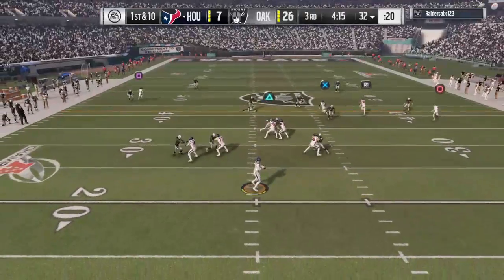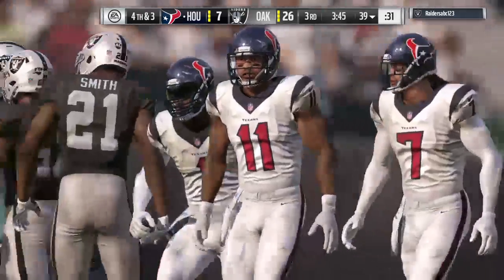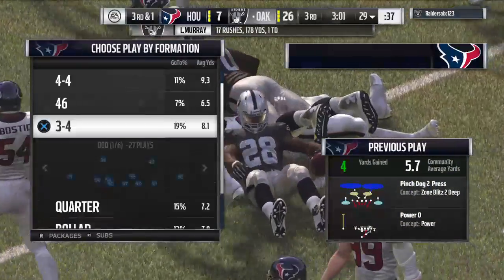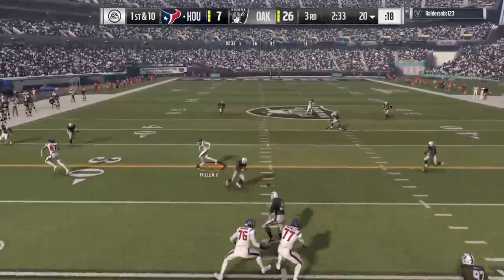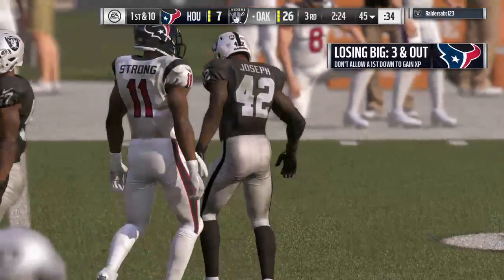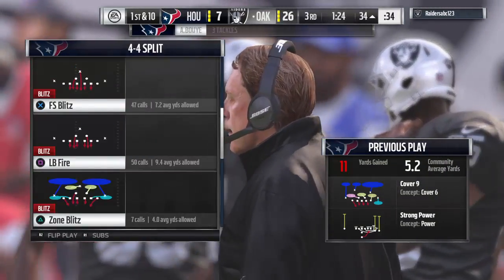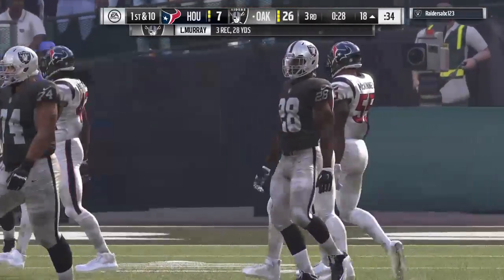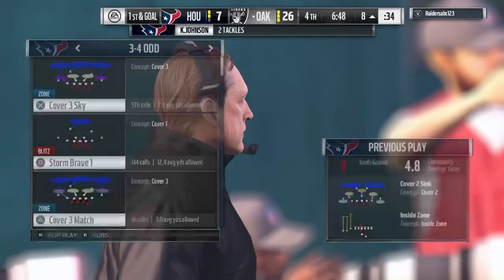Ravenn474ation52's Live PS4 Broadcast